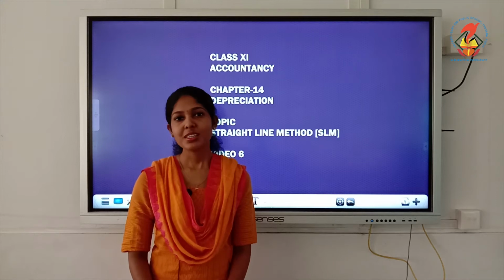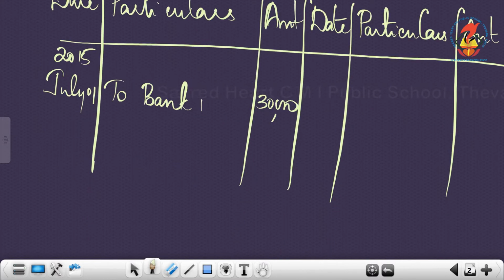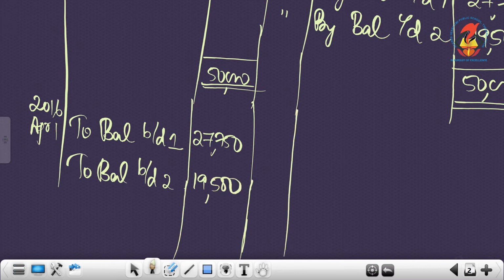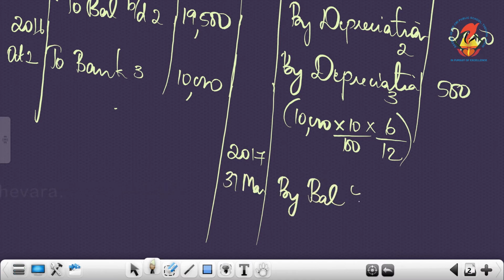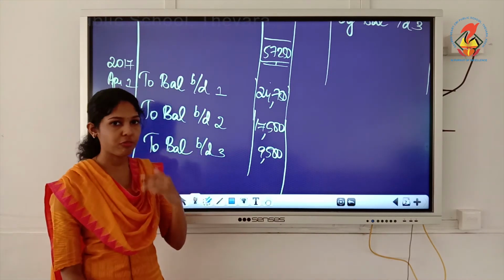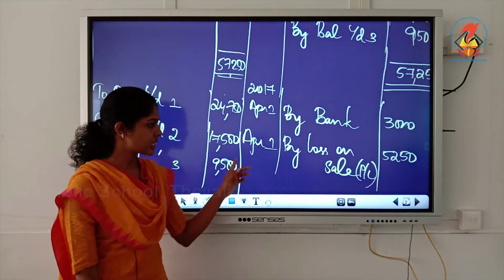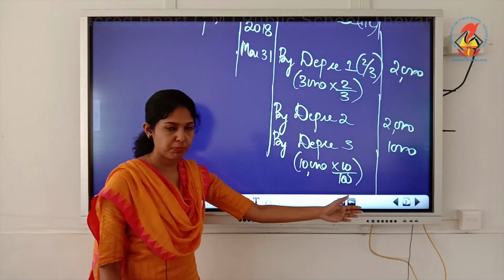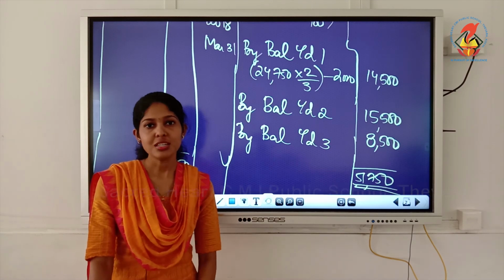Acc11 Chapter 14 Depreciation Video 06 Straight Line Method